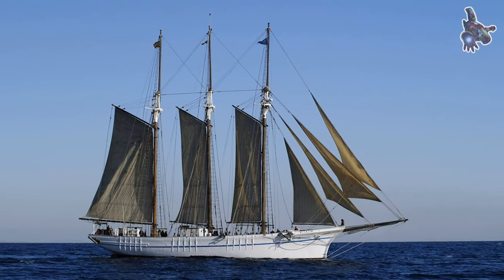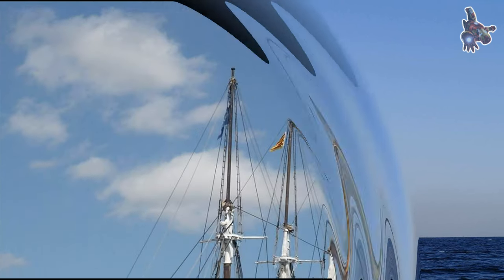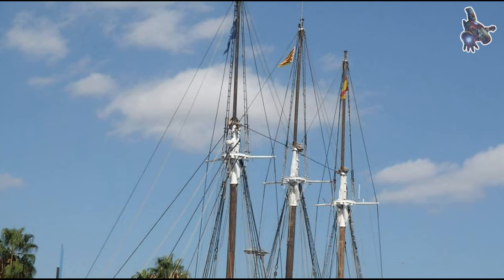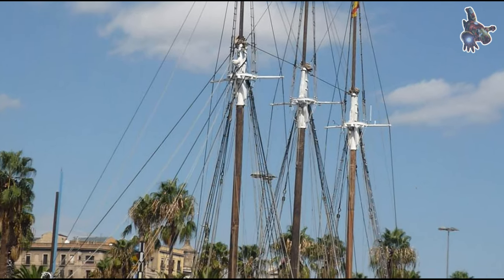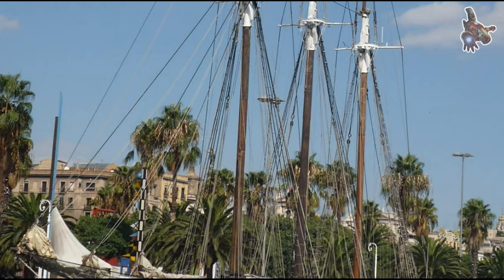The SANTA EULÀLIA ship PLANS & PHOTOS * SUPER ScaleModeling HEROES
If you wish to download the plans for Santa Eulàlia, become a sponsor of this channel. Access to download all the plans of this channel is open in the COMMUNITY tab for sponsors.

 0:04 - Santa Eulàlia - The life of a historic vessel
 3:30 - Santa Eulàlia - ship PLANS
 5:45 - Santa Eulàlia - ship PHOTOS

The Santa Eulàlia pailebote is a restored ship from 1918 that is part of the fleet of the Maritime Museum of Barcelona. It is docked in the Moll de la Fusta of Port Vell and you can visit to know its characteristics and discover how its navigators lived on the long journeys.

Ship Model drawings - SANTA EULÀLIA 1918